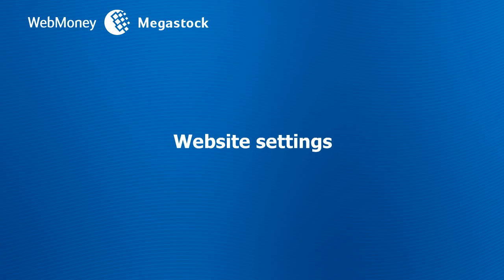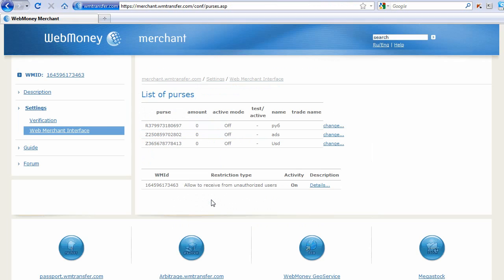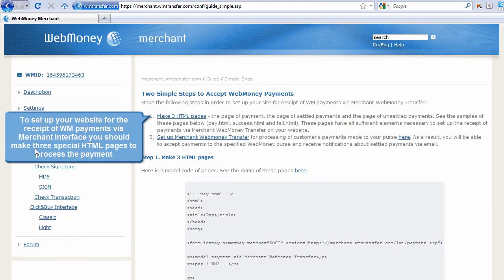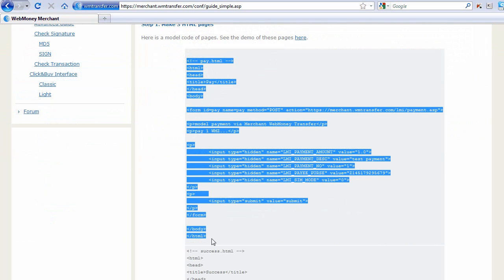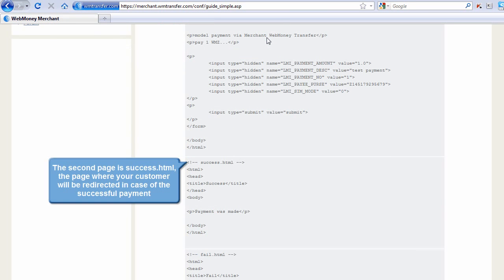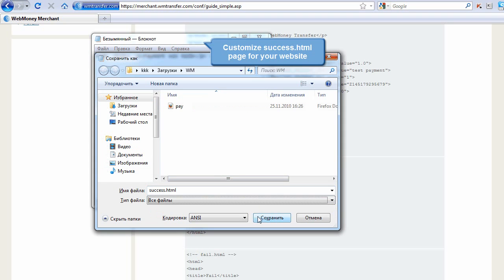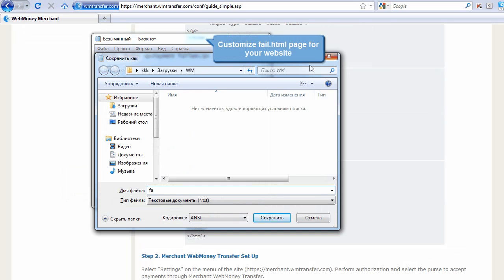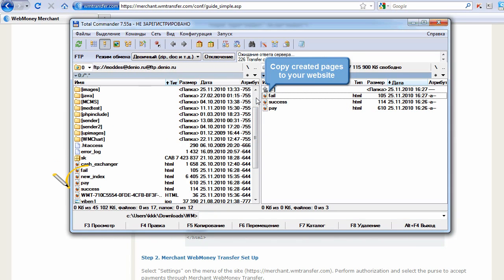Megastock: How to set your website for the receipt of WM payments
To set up your website for the receipt of WM payments via Merchant Interface you should make three special HTML pages to process the payment.